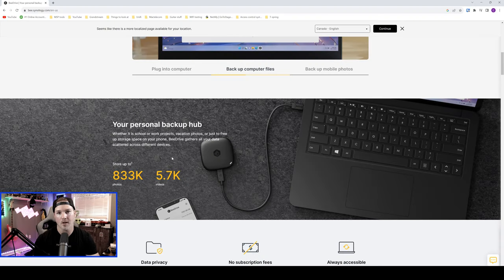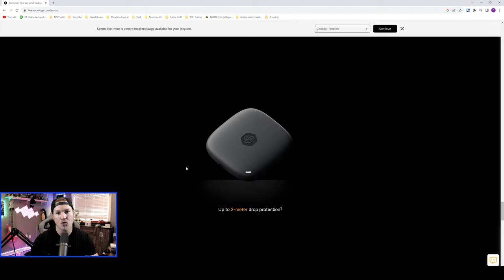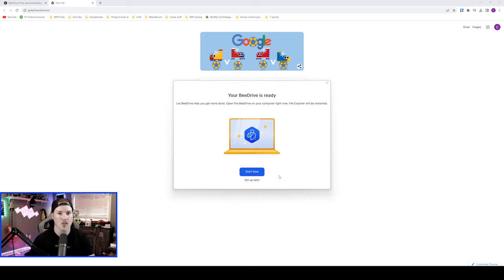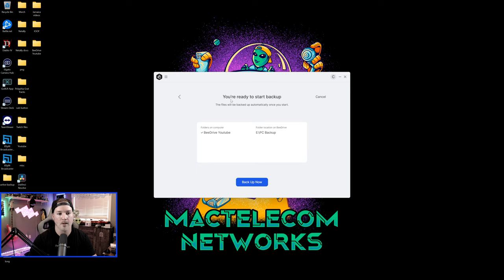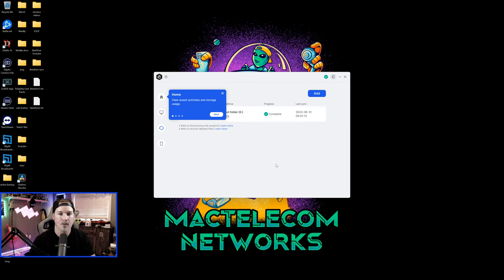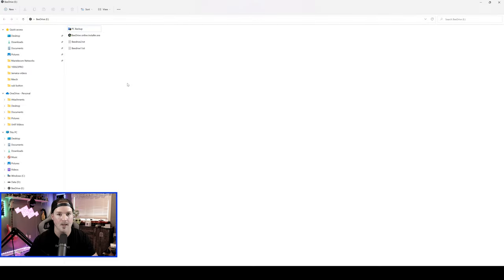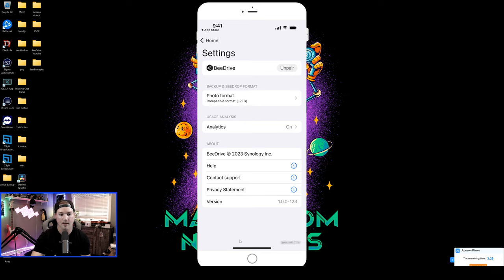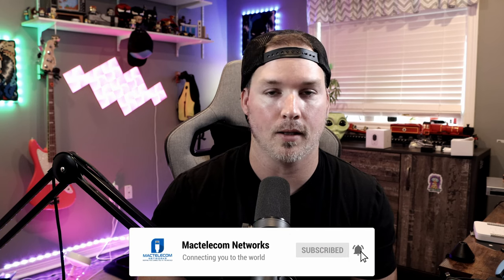Synology Beedrive, Easy computer and mobile backups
In this video I take a look at the new Synology BeeDrive. This device can backup your computers, Sync to folders on your computer and backup your mobile photos and videos

▶Canadian Amazon Store front:

▶USA Amazon store front:

0:00 Intro
0:42 looking at the beedrive website
1:49 Synology Beedrive initial setup
2:30 Backing up your computer with Synology Beedrive
3:16 File Sync with Synology Beedrive
4:28 Mobile backups with Synology Beedrive
5:24 Final thoughts on the Synology Beedrive